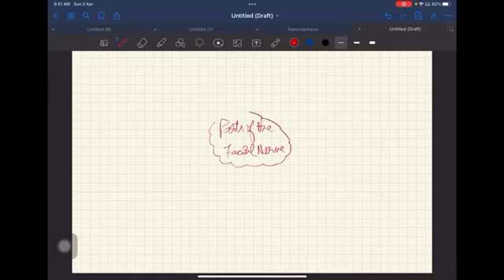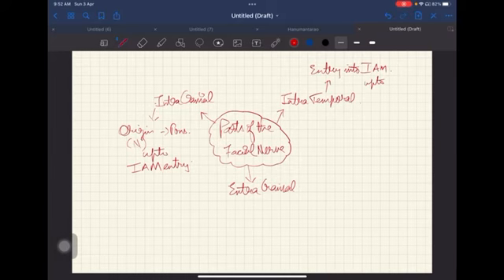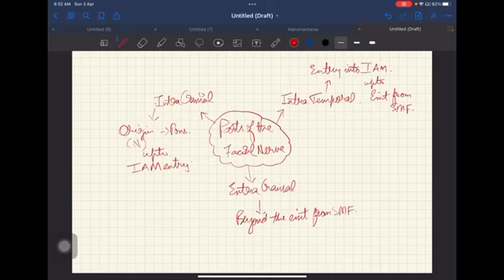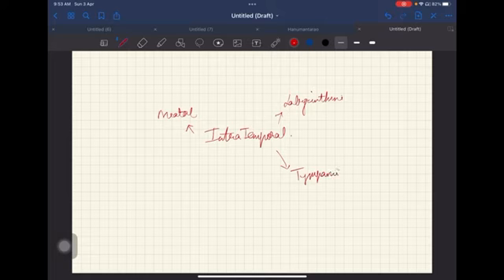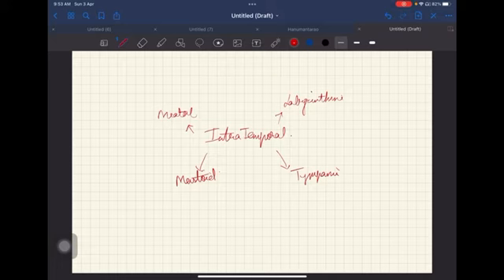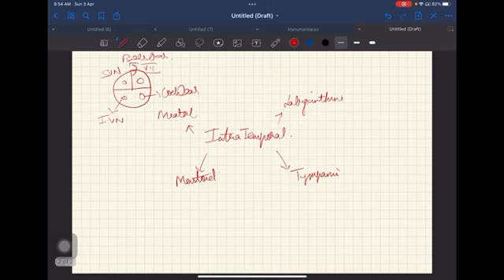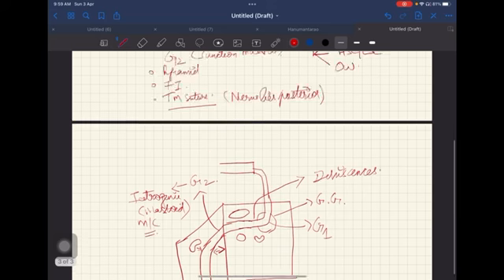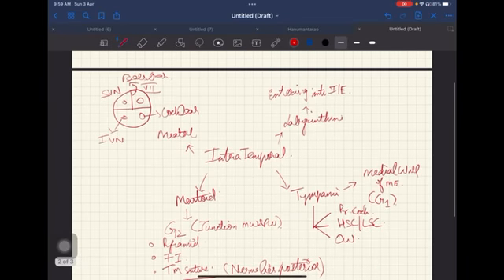Parts of Facial Nerve